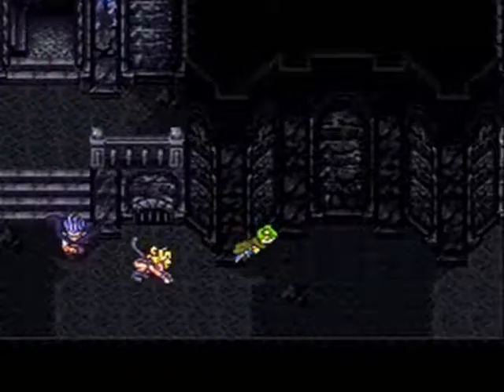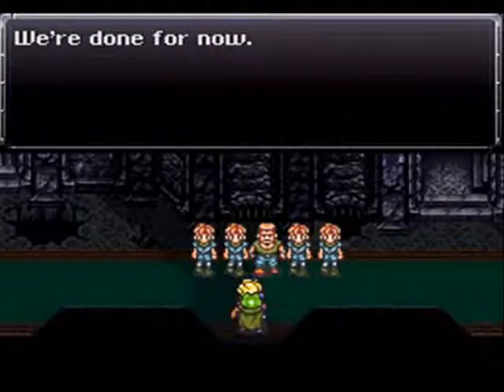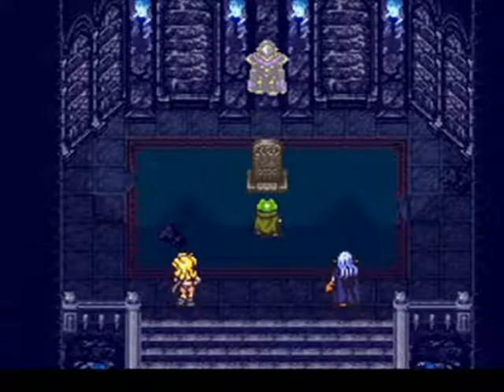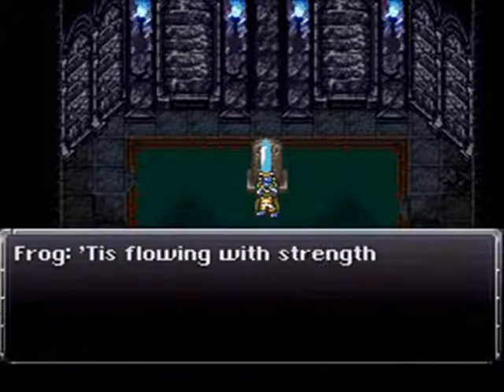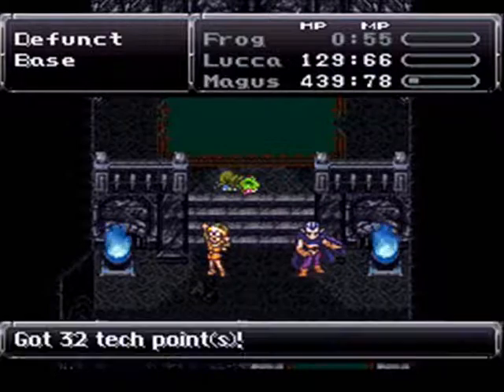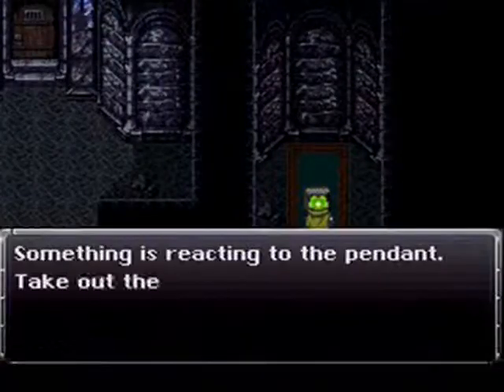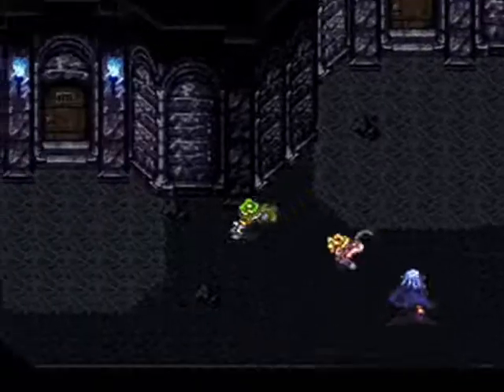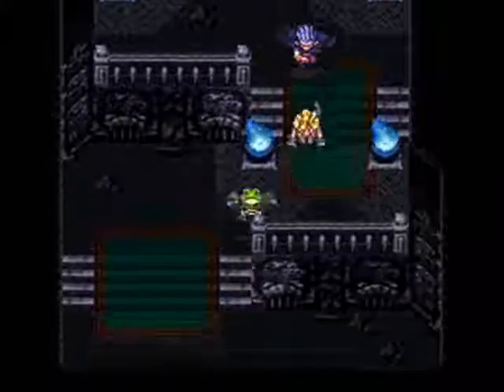Let's Play Chrono Trigger! (Sidequest 06)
Part six of the Sidequest-a-thon! In this part we get to see Frog come out of the closet... We also get to play around with Dimensional warping.

In case annotations aren't workin for ya, and you want to skip to the main plot, here is the